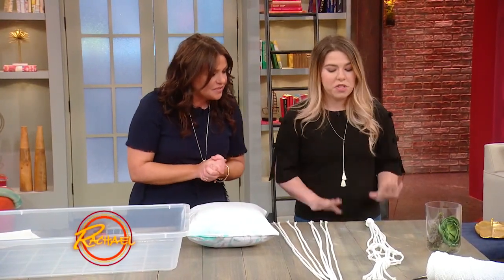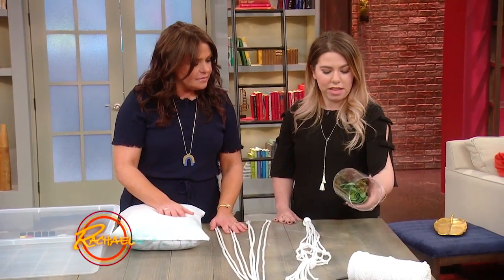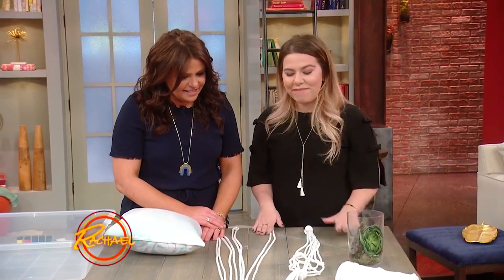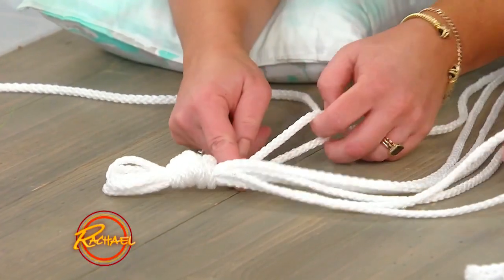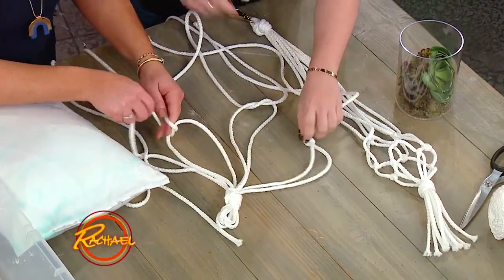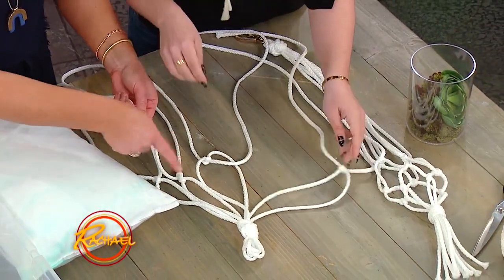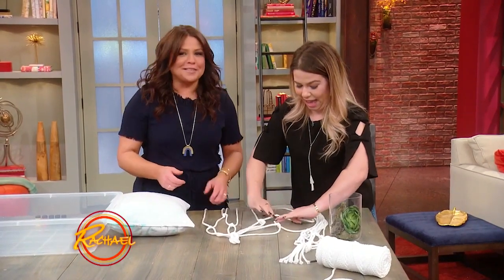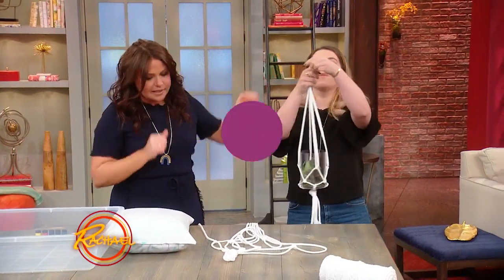How to Create a Hanging DIY Terrarium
Hanging terrariums can really bring life to a room, but the hangers can be pricey. YouTube DIY star Hayley Williams made her own version -- by tying some cord into knots in a basket pattern! Looks complicated, but it’s really not.